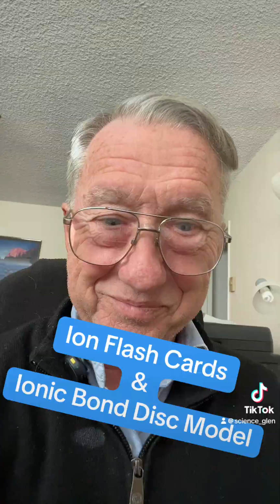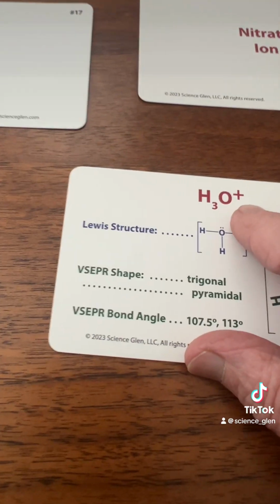OMG. It's acid! Is it strong — or weak?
What is the difference between a strong and weak acid?

Is sulfuric acid strong or weak, or maybe a little of each?

What about phosphoric acid?

Using Science Glen's Ion Flash Cards and the patented Ionic Bond Disc Model it is easy to understand.

to get them now!